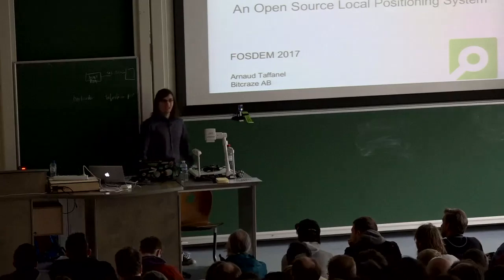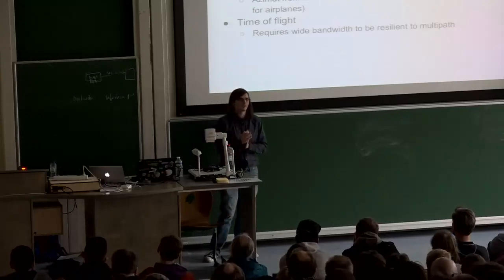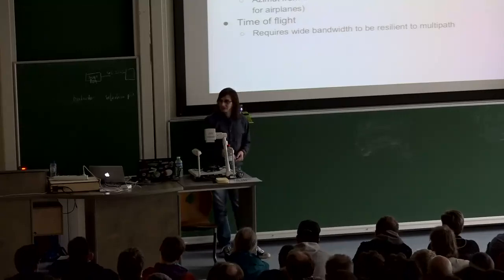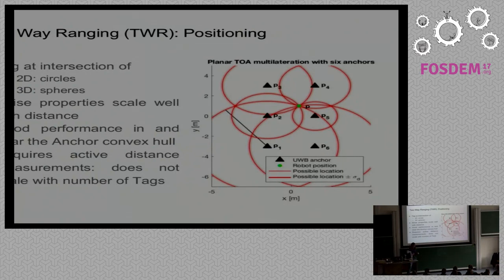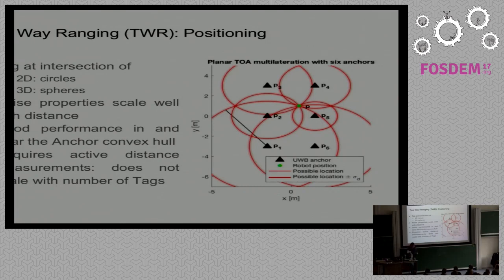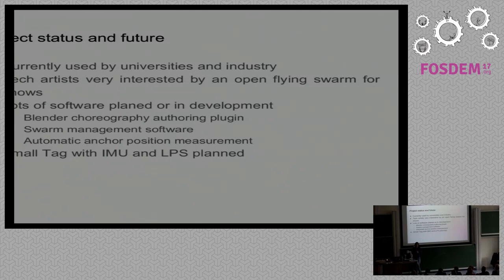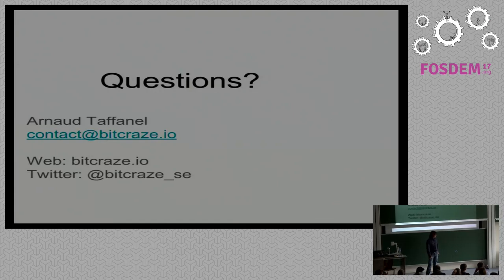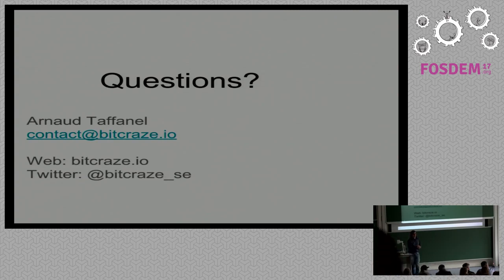Loco Positioning: An OpenSource Local Positioning System for robotics Presentation with a demo of a…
Loco Positioning: An OpenSource Local Positioning System for robotics Presentation with a demo of autonomous Crazylfie 2.0 quadcopter
by Arnaud Taffanel

Positioning in robotics has alway been a challenge. For outdoor, robots GPS issolving most of the practical problems, but indoor, precise localization isstill done using expensive proprietary systems mainly based on an array ofcameras.

In this talk, I will present the loco positioning system: an open source UltraWide Band radio-based local positioning system, why we need it and how itworks. I will also speak about its usage with the Crazyflie 2.0 open sourcenano quadcopter, of course ending with an autonomous flying demo.

I am Arnaud Taffanel, co-founder of Bitcraze. Bitcraze is designing and makingthe Crazyflie 2.0 nano quadcopter, a flying open source development platform.We are designing, making and selling hardware platforms and releasing allsoftware as open source projects on Github.

From the beginning of the Crazyflie project, when it was still an after-workfun project, we were dreaming of a Local Positioning System that would allowsus to fly the quadcopter autonomously. For years, the only viable solutionswhere very expensive camera-based motion capture systems. We have beenassisting researchers using the Crazyflie with this kind of system but it wasout of our reach and out of reach for most of the community.

About a year ago, we discovered that a company, Decawave, had released anultra-wide-band radio module that would allows us to build an LocalPositioning System for a fraction of the price of the motion captures system.This became the Loco Positioning System and it is still under heavydevelopment with the help the community. The Loco Positioning System hardwarehas been released last summer in "early access" which means that the hardwarewas finished and tested but that much of the software and algorithm were stillunder development.

We now have a flying system. With the help of researchers and industrials, weare starting to have state-of-the art algorithm for position estimation andautonomous flight. Currently the main users for the LPS and Crazyflie areuniversities for research and education, technical artists for shows andindustrials for research and tech demos. In the future, technologies andalgorithm developed for the LPS will be used for even-more affordablepositioning system (for example based on webcams) to allow anyone to play withautonomous flying platforms.

Room: UD2.218A
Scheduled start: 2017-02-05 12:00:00